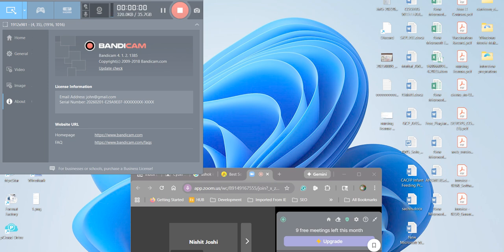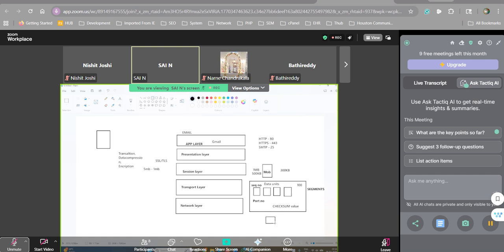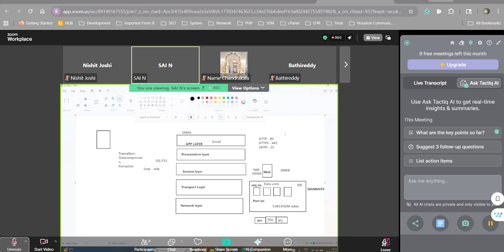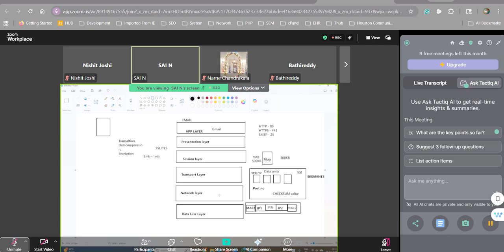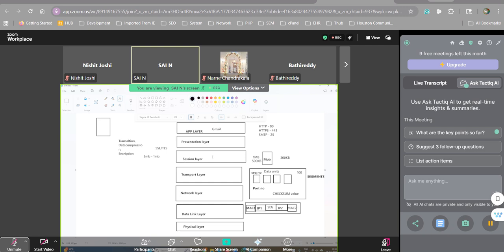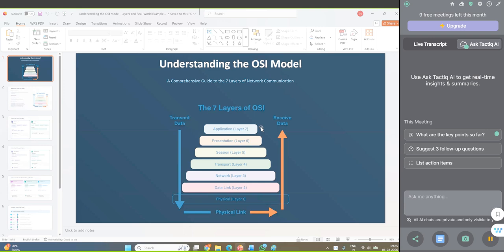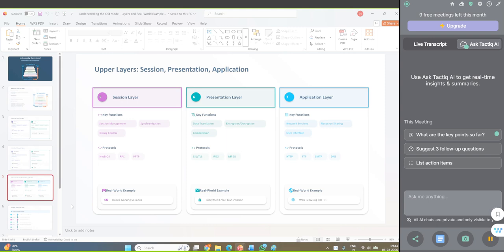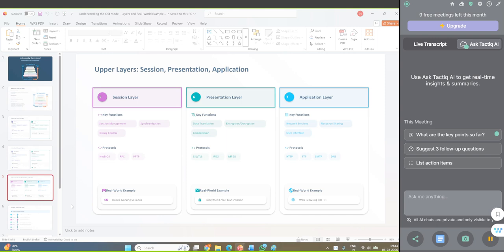Personal - Ashok IT - Feb 06